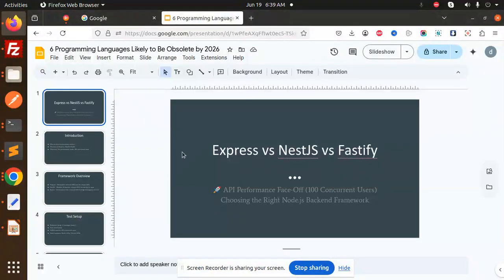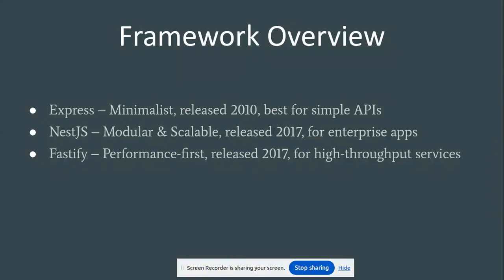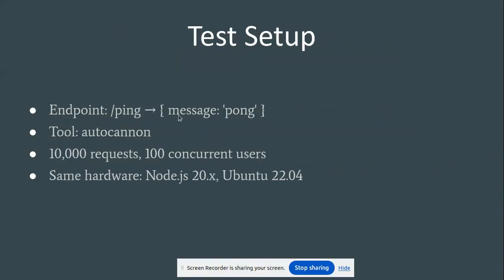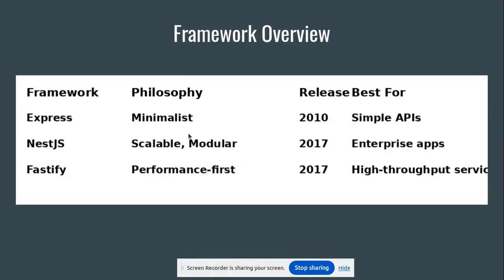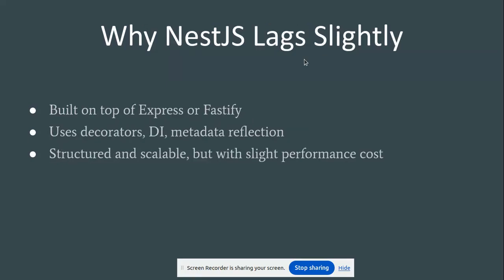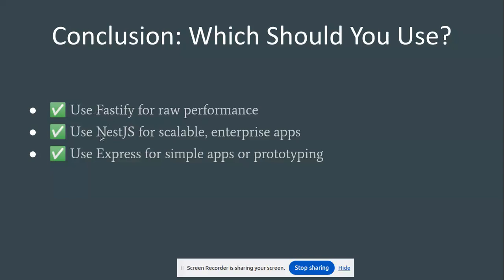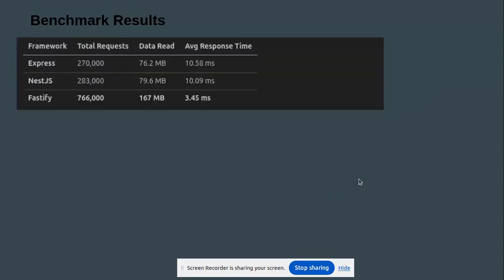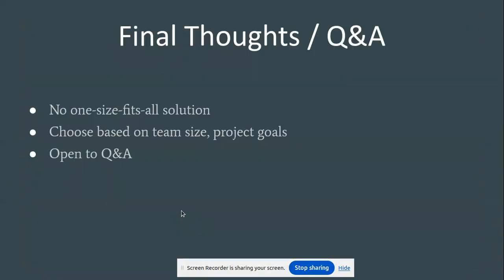🔥 Express vs NestJS vs Fastify ⚡ API Speed Test with 100 Users! 🚀 (You’ll Be Shocked 😱)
🚀 Which Node.js framework is the fastest? We put Express, NestJS, and Fastify to the test under 100 concurrent users — and the results will blow your mind! 💥

In this video, we run a real-world API performance benchmark using autocannon, testing request/sec, latency, and throughput.

📊 Frameworks Compared:

    🧾 Express – The classic, minimalist choice

    🧱 NestJS – The scalable, enterprise-grade solution

    ⚡ Fastify – The speed demon of Node.js

✅ You’ll Learn:

    How each framework performs under stress

    Why Fastify outperforms the rest

    When to choose Express, NestJS, or Fastify for your project

📈 Whether you're a developer, architect, or tech lead, this is the ultimate comparison to help you choose the right backend stack!

Fastify vs Express vs NestJS 🔥 Which One Is the FASTEST?!

I Stress-Tested 3 Node.js Frameworks… Here’s What Happened 😱

100 Concurrent Users. 1 Winner. ⚔️ Node.js Speed Test!

FASTEST Node.js Backend in 2025? The Results Will Shock You! ⚡

Express Is Falling Behind... Is It Time to Switch? 🚨

NestJS vs Fastify vs Express ⚔️ Real Benchmark Battle!

Which Framework Rules Node.js APIs in 2025? 👑

Speed Test Showdown: Express vs NestJS vs Fastify! 💥

Don’t Use the WRONG Node.js Framework! Watch This First 😬

API WAR: Fastify DESTROYS Express & NestJS in Speed Test! 💣

Is NestJS Slowing You Down? Fastify Might Surprise You 👀

3 Frameworks Enter… Only One Survives the Speed Test 🔥

Nest